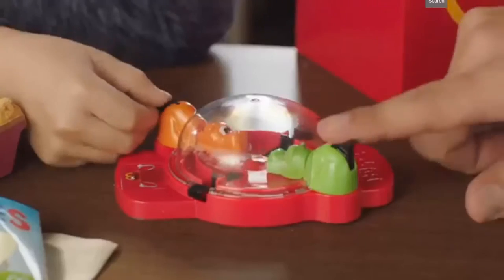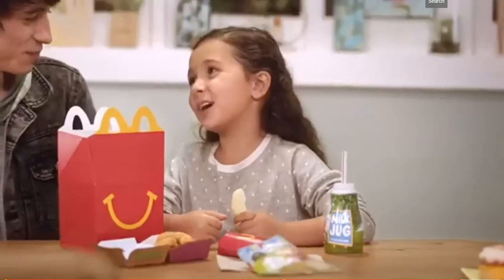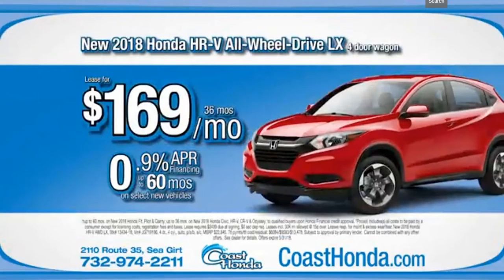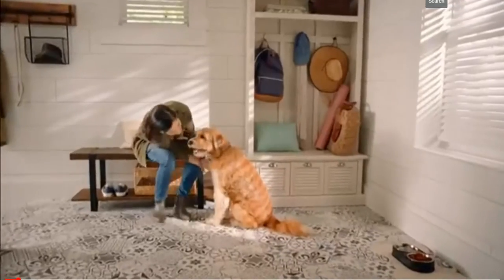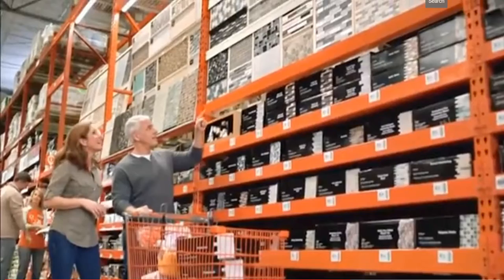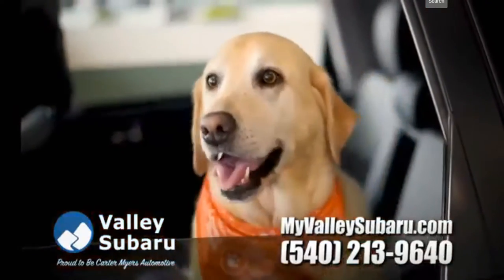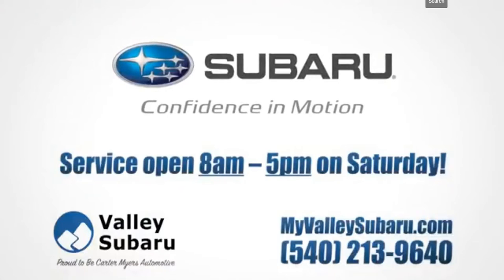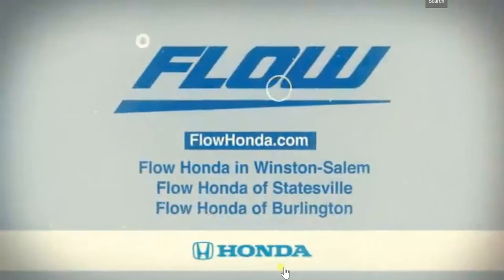Plush Adventures Channel: Commercial Break